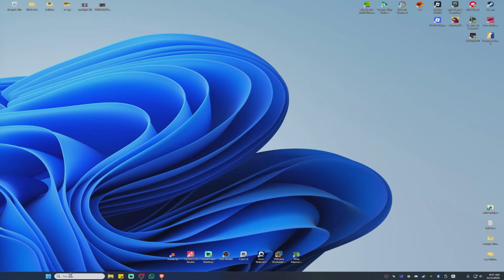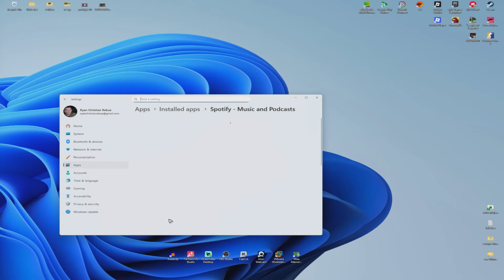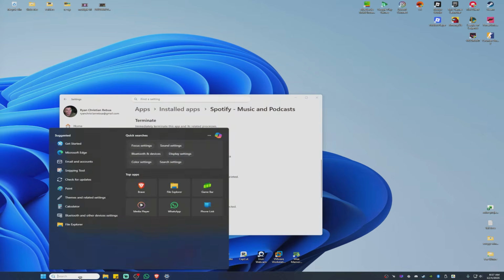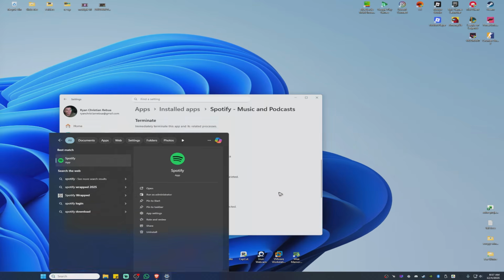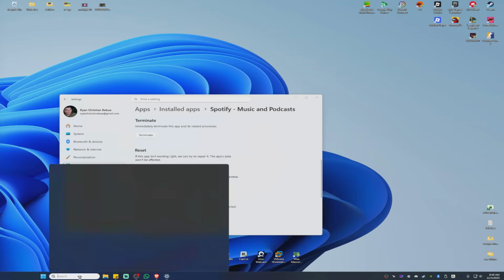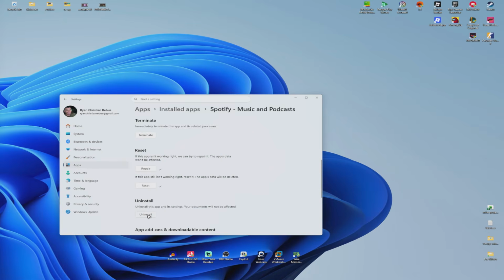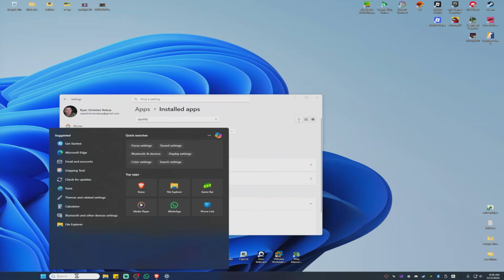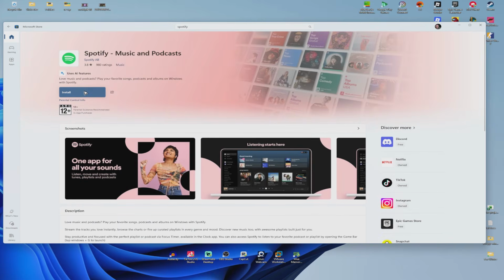How To Fix Spotify Black Screen on PC Windows 11/10 (Beginner's Guide 2026)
How To Fix Spotify Black Screen on PC Windows 11/10

In this video, I will show you how to fix the Spotify black screen issue on Windows 10 and Windows 11, which happens when the desktop app fails to load because of corrupted cache, GPU hardware acceleration errors, outdated app files, or conflicts with Windows graphics settings. I’ll walk you through clearing the Spotify cache folder, disabling hardware acceleration, reinstalling the app cleanly, repairing Windows components, and fixing compatibility problems that prevent the interface from loading properly.

00:00 Introduction
00:10 Fix Spotify Black Screen Windows 11/10